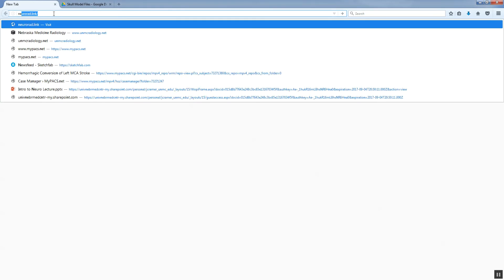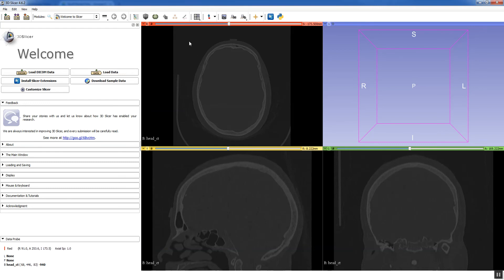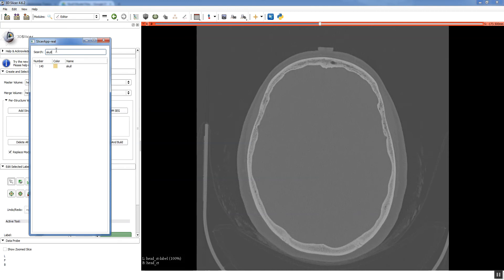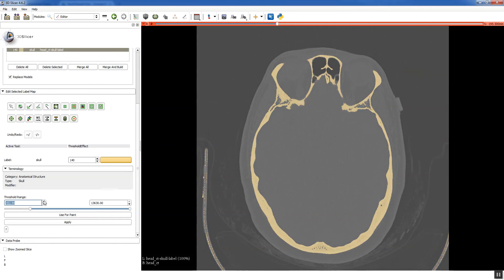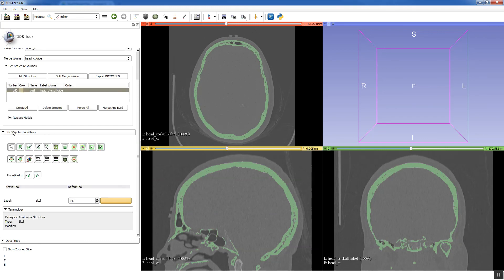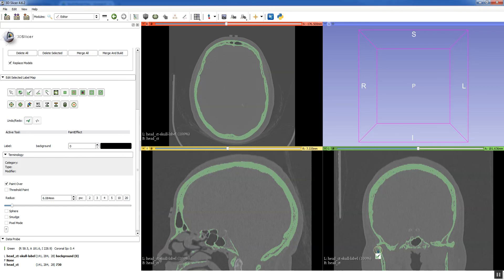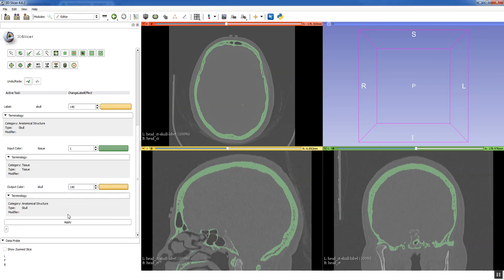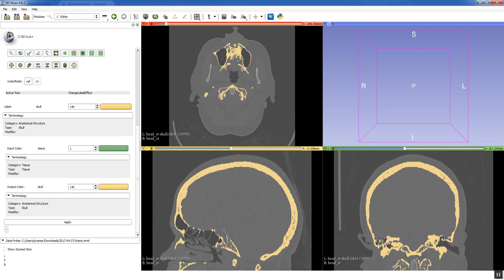Step 1 Segment CT in Slicer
This video walks through segmenting the skull from a head CT in 3D Slicer. This video is part of a tutorial available